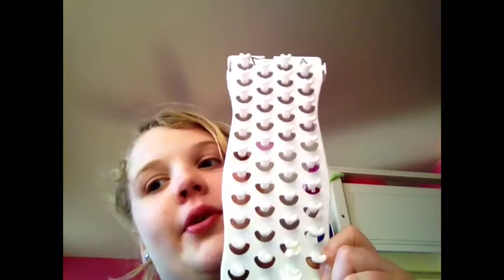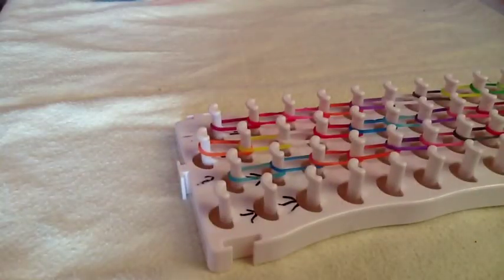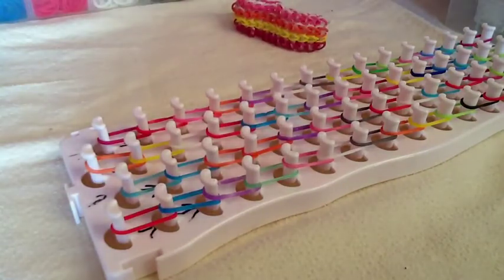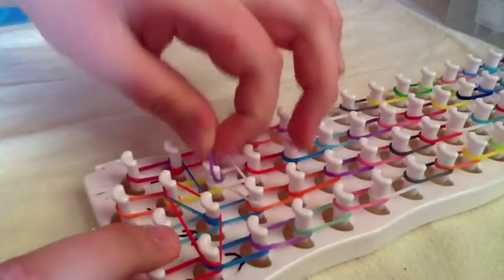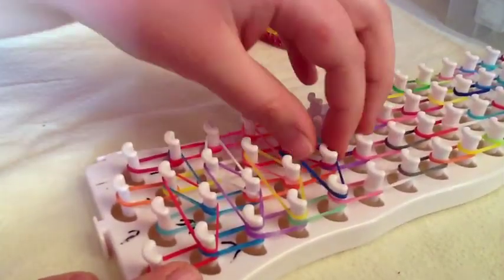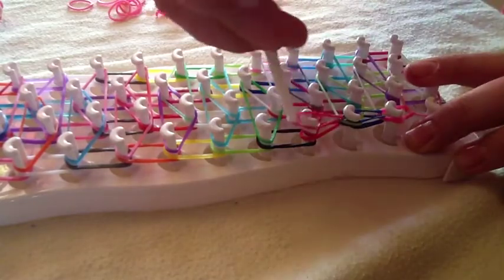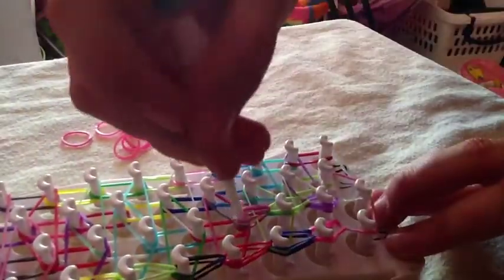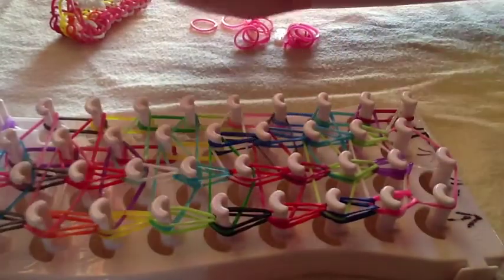How To Make A Quadruple Bracelet